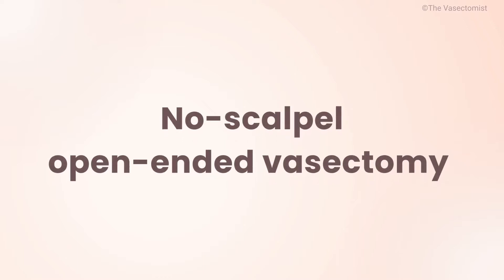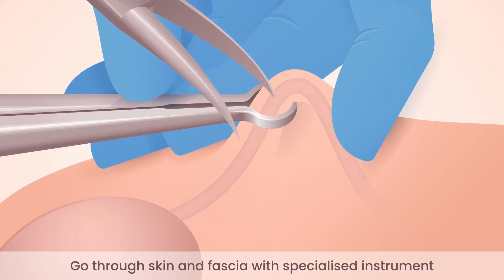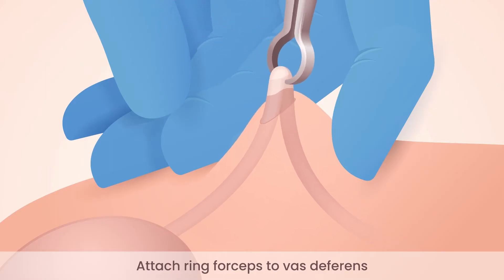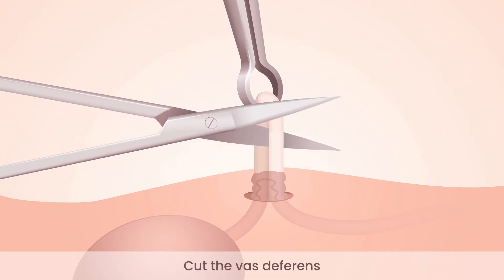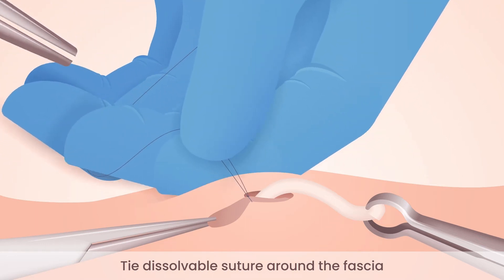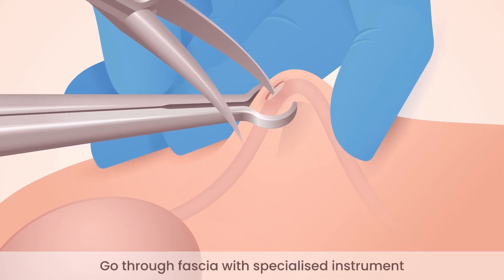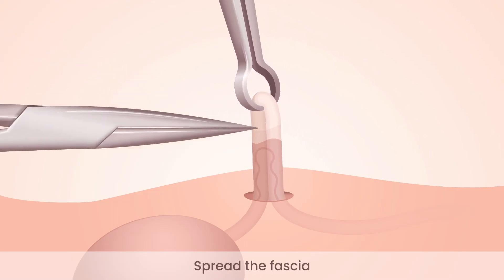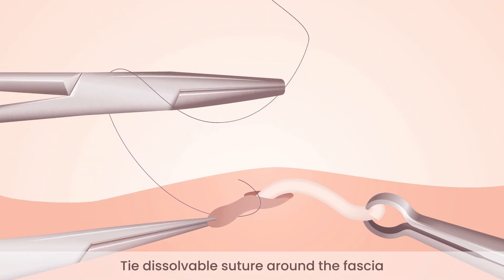No Scalpel Vasectomy Animation: Technically accurate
** Technically accurate ** Vasectomy Animation as performed by The World's leading Vasectomists in Australia, The USA and Canada.
I wanted to truly show how a vasectomy is performed, and the animation took 4 months to make. A 'like' is much appreciated.
Simple anatomy: Each testicle produces sperm that travel down the Vas Deferens  ( 'Tube').
Each Tube is brought out through a small hole in the middle upper-third of the scrotum. The Fascia is the outside layer of the tube, like the skin of a sausage.
The procedure requires the fascia to be separated (dissected) from the tube.
The tube is then cut while holding up the Testicular (lower end). The upper (Abdominal) end then slips down inside its fascia (that has previously been separated). The fascia is secured over this end. Dr Dick Beatty uses a dissolvable suture to secure the fascia over the abdominal (upper end) - leaving the lower end 'Open.'
Enjoy and have a great day.
Dr Dick Beatty